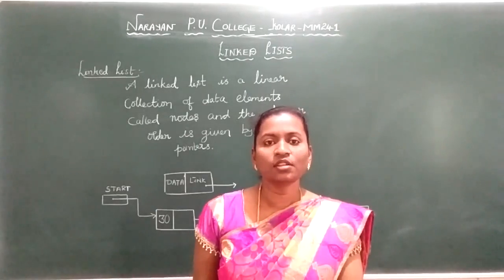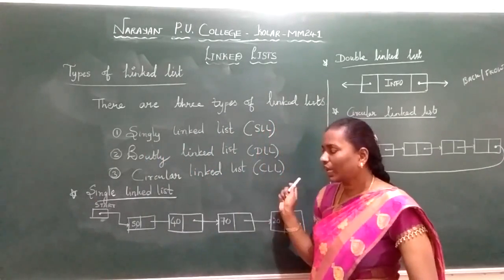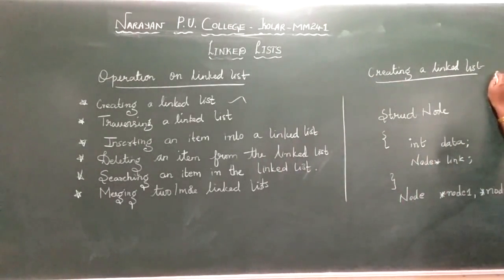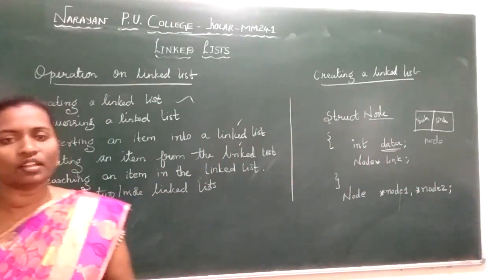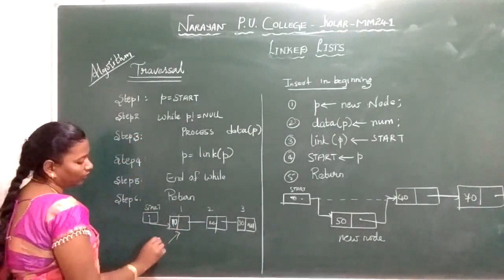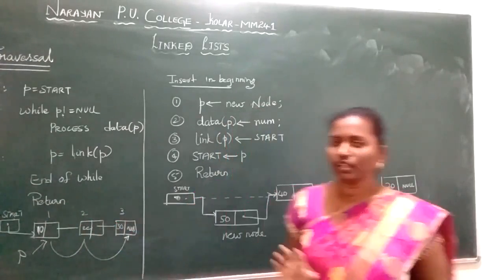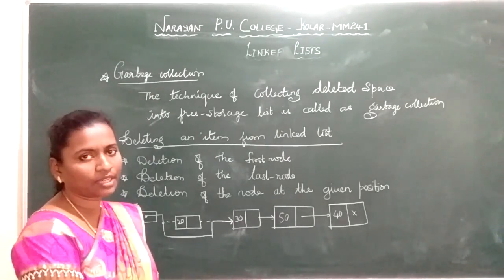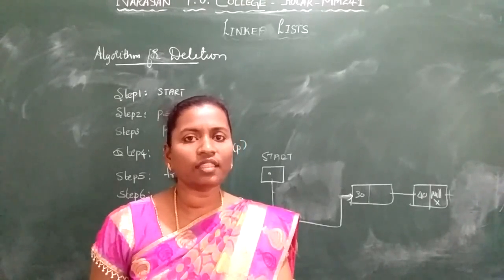DATA STRUCTURE PART-7